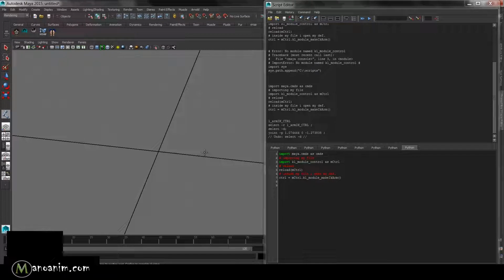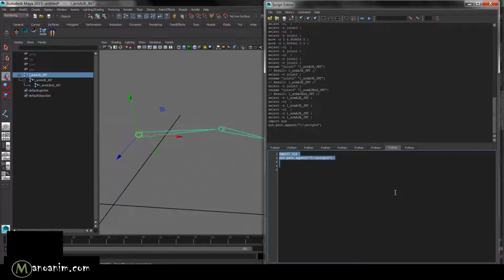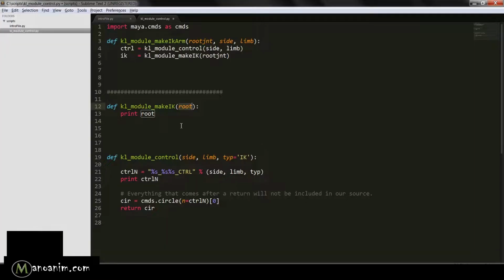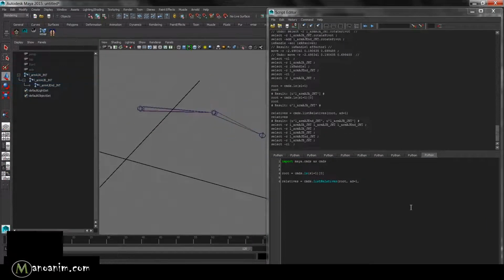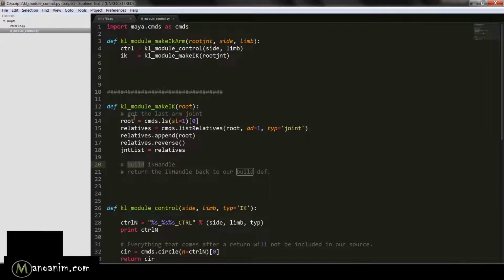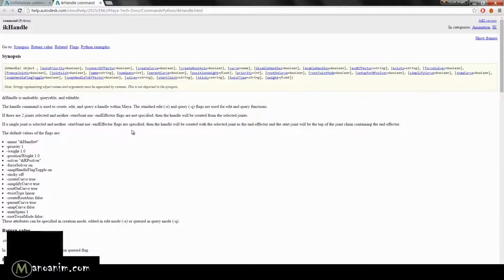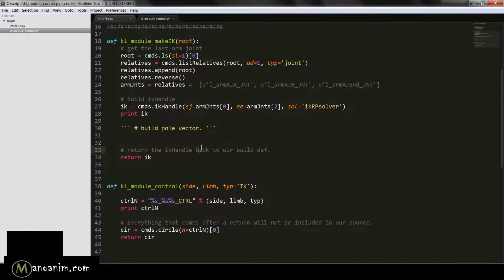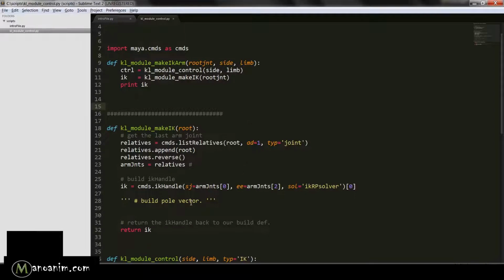MAYA-PYTHON TUTORIAL pt7 - 101 building an ik handle 1080p